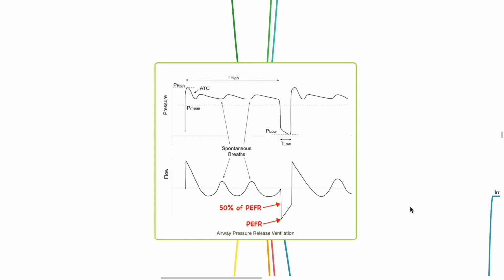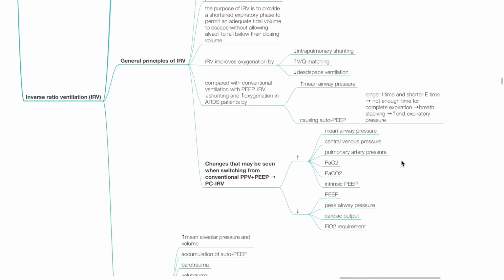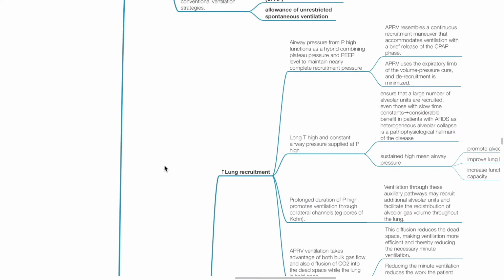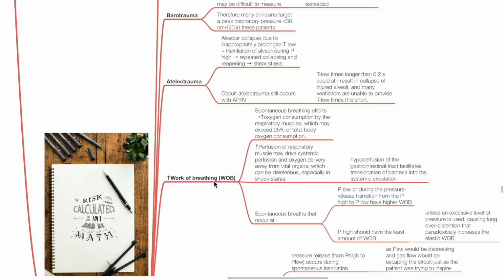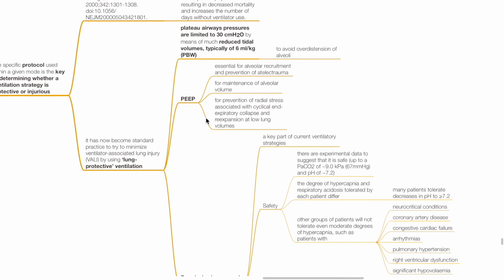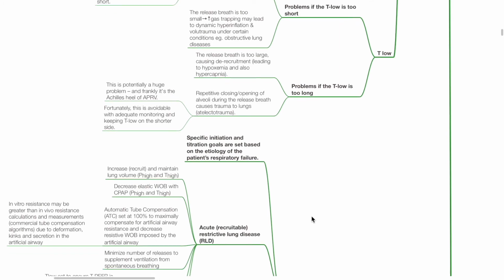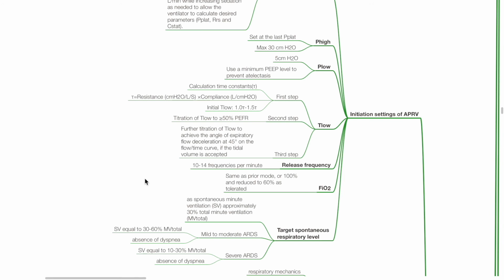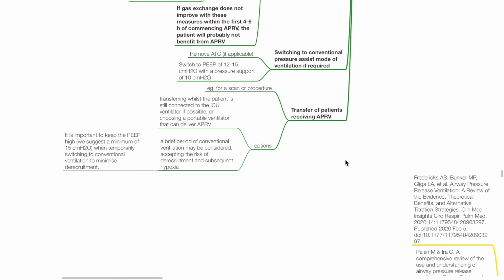AIRWAY PRESSURE RELEASE VENTILATION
00:00 Introduction
3:57 General Principles of APRV
22:37 Benefits
32:34 Risks
40:27 Evidence Base
53:29 Initiation and Titration Strategies
58:40 Habashi Protocol
1:09:20 Zhou Protocol
1:17:09 Other Strategies

Part of the Practical Conduct Series. Hope it helps!